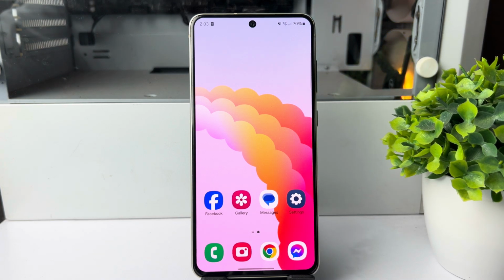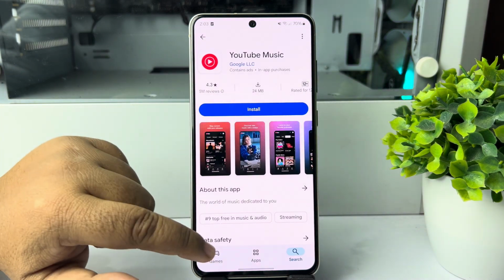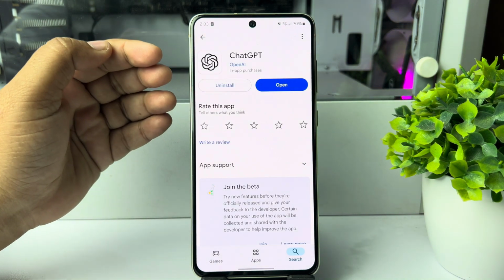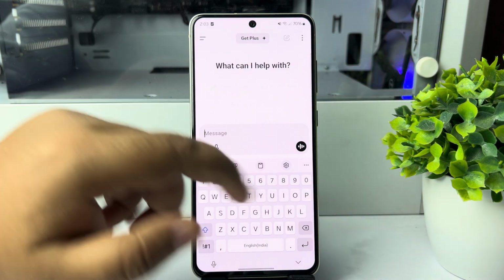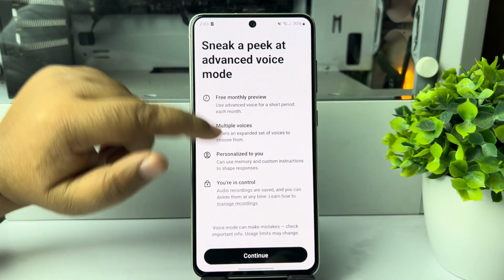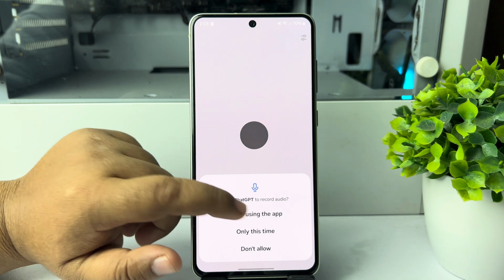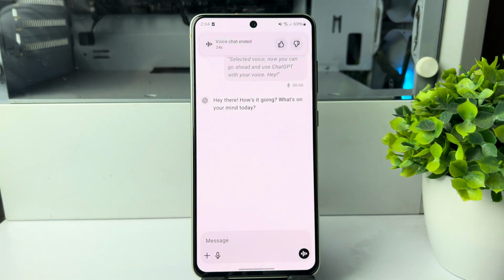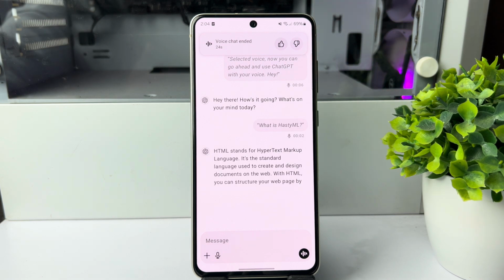How to Enable ChatGPT Voice Mode Android 2025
OpenAI introduces advanced voice mode, offering natural conversations with ChatGPT. Learn its features, limitations, and how to enable it.

How to enable ChatGPT voice in android?
How to switch ChatGPT to voice mode?
Is ChatGPT voice mode free?
How to enable Hey ChatGPT?
How to install voice control for ChatGPT?